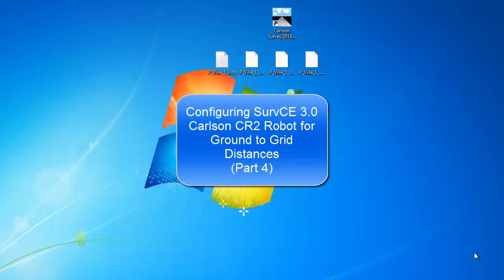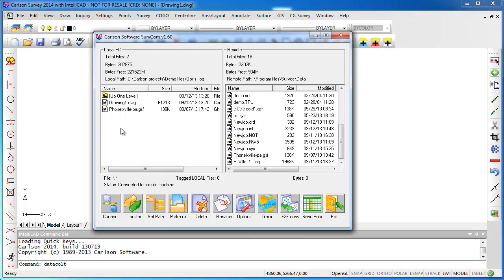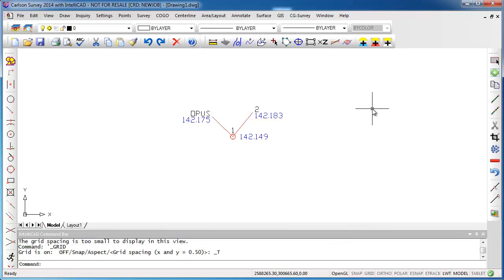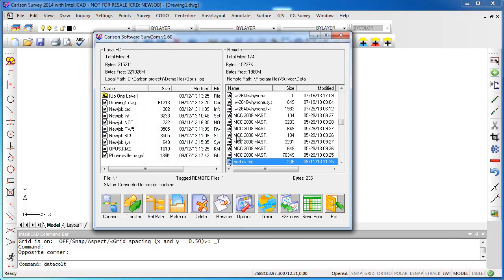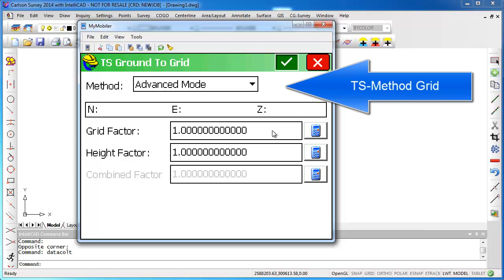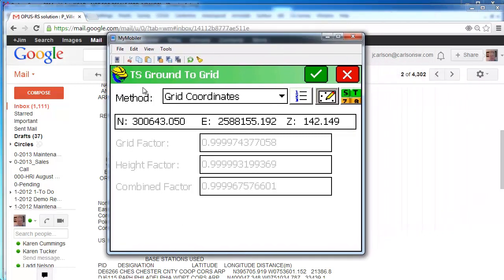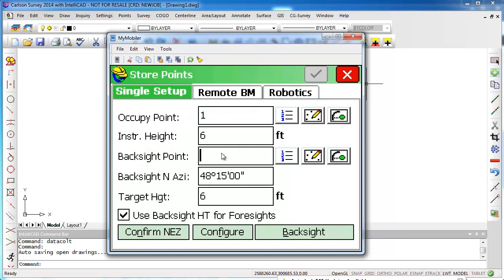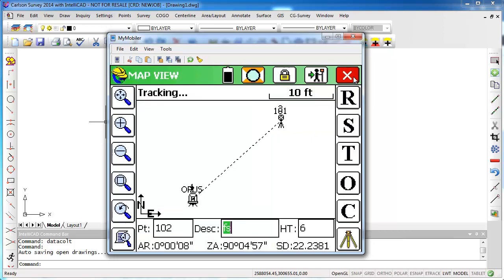SurvCE3 Total Station Ground to Grid (Part 4)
This series shows how to set up Carlson SurvCE for GPS "Grid to Ground" and for Total Station "Ground to Grid." This is done by using Carlson's GPS and Robot.

Part 4 - Configured SurvCE Total Station for Ground to Grid - Project Scale Factor - Checked SurvCE's Project Scale Factor with NGS's OPUS-RS Project Scale Factor.

Presented by Jim Carlson, 2013.